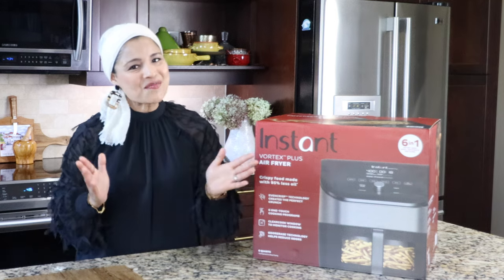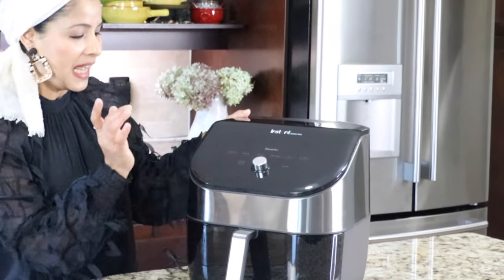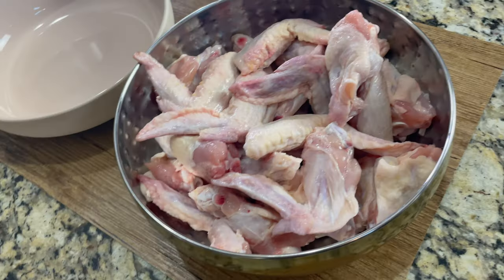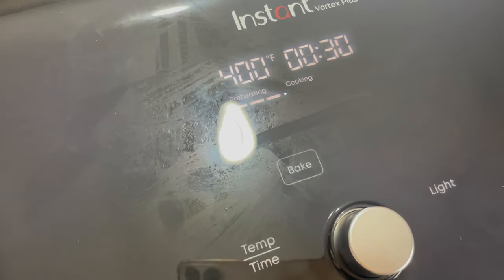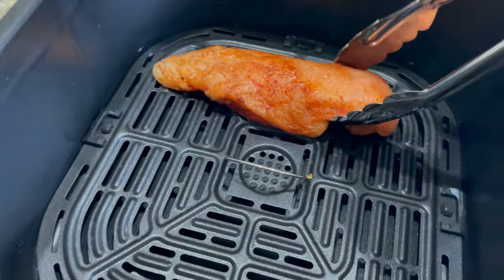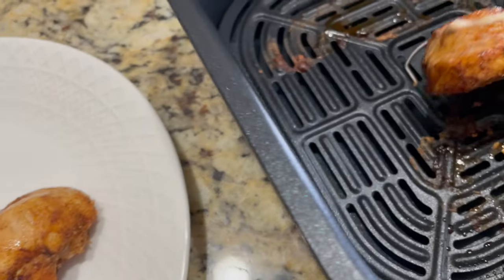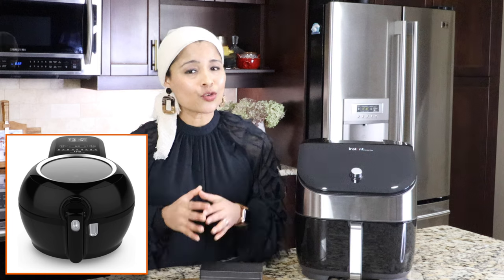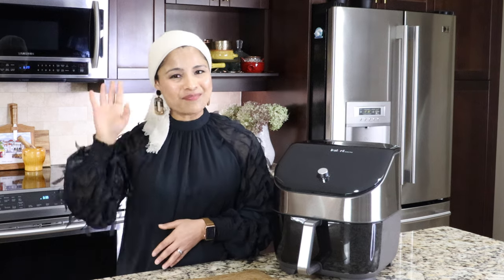Instant Vortex Plus 6-In-1 Air Fryer | Honest and Detailed Review | Everything You Need To Know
In this video, I will share my honest review of the Instant Vortex Plus 6-in-1 stainless steel air fryer with a ClearCook window & OdorErase system. This is a versatile and convenient kitchen appliance that can cook a variety of dishes with minimal oil and hassle. I will show you how to use the different functions of the air fryer and demonstrate some of the recipes that you can make with it.
I will also tell you about the features, benefits, and drawbacks of this air fryer, and whether it is worth buying or not.
Chapters
00:00 Intro
00:15 Unboxing Instant Vortex Plus Air Fryer
01:01 Functions
01:27 Walkthrough Of Parts & Control Panel
03:09 OdorErase System
03:53 Cooking In Air Fryer
04:12 Cooking Chicken Wings In Bake
08:32 Cooking Boneless Chicken In Bake
10:08 Roasting Broccoli
12:08 Clean Up
12:21 Conclusion
14:50 Closure

Love,
Thas